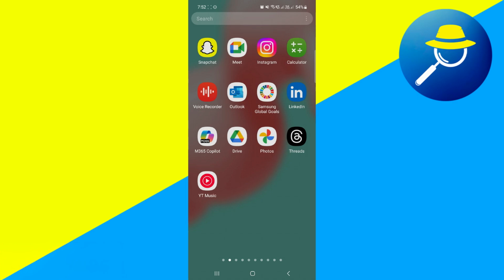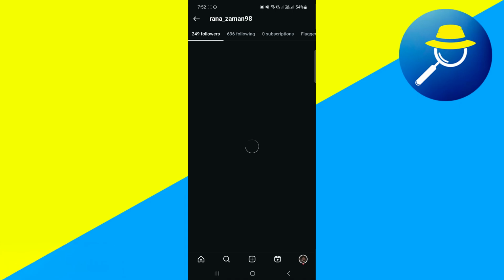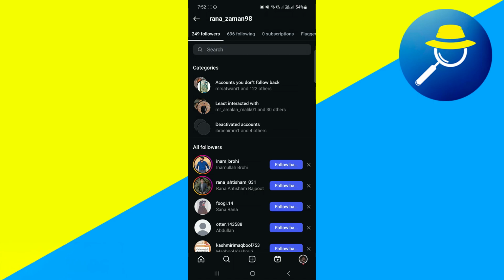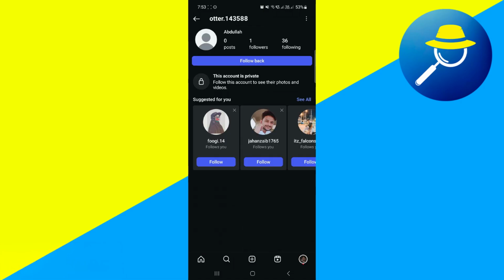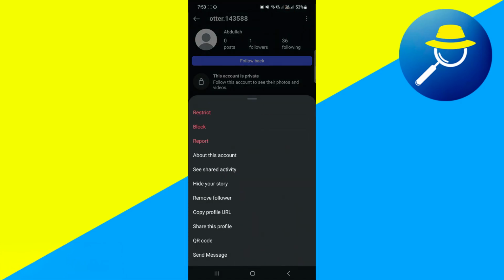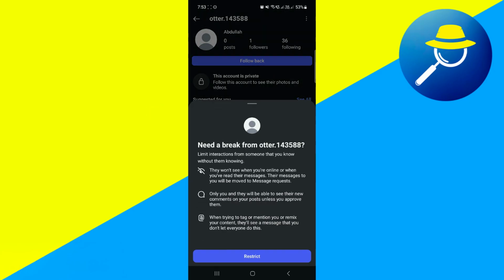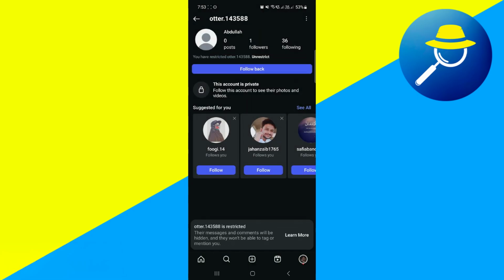How To Hide Instagram Followers List From Friends (Without Making Account Private)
In this video, I'll show you how to hide your Instagram followers list from friends without making your account private. While Instagram doesn't offer a direct feature to hide your followers list, I'll guide you through the steps to manage your followers and control who can see your list.​